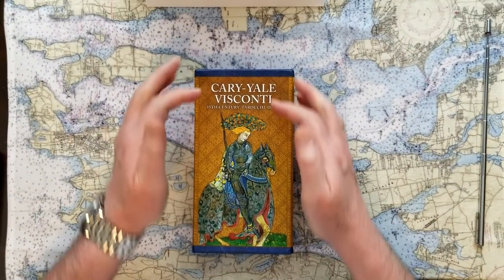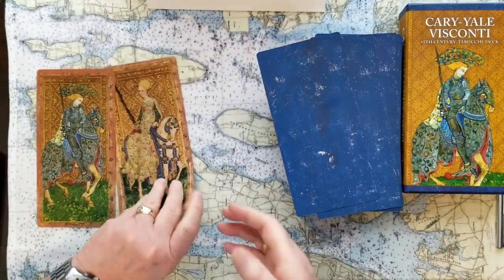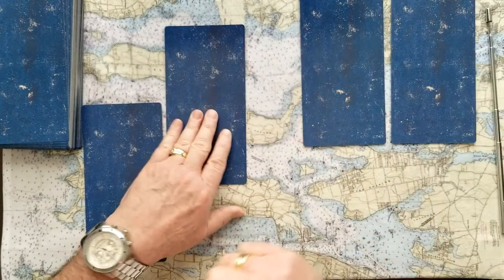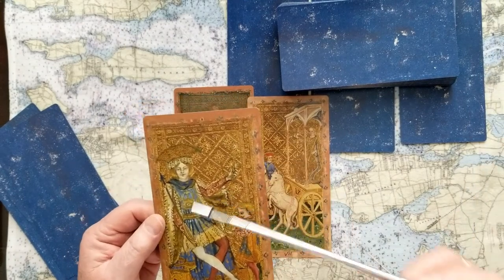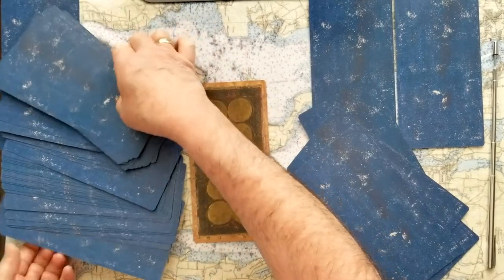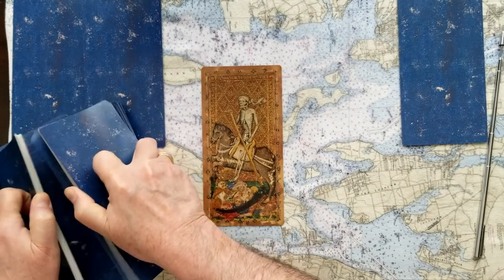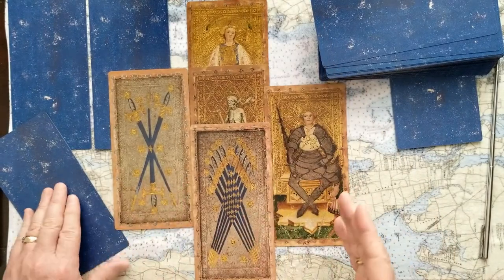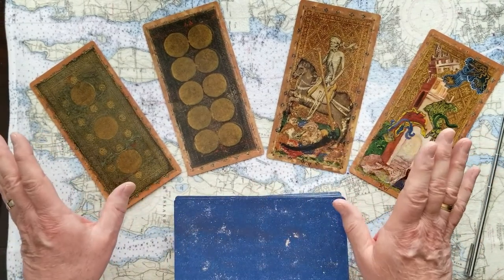Ask tarot a Question 4 Card U Pick w Dyadic Cross finish Tarot Card Reading